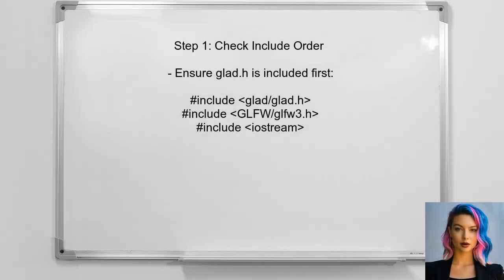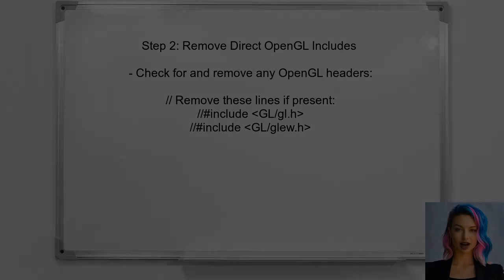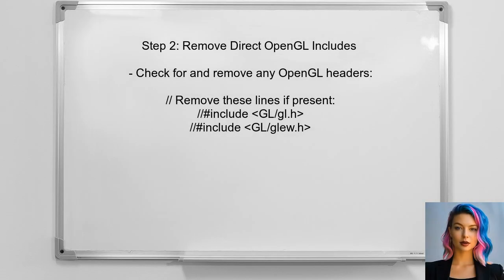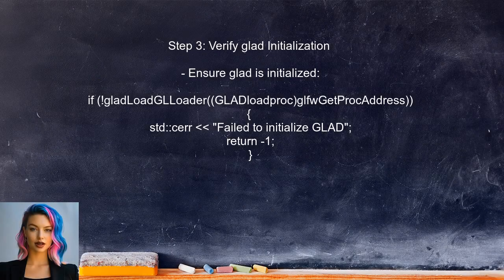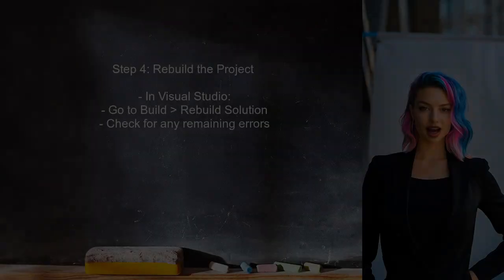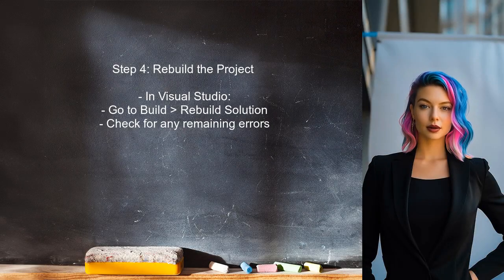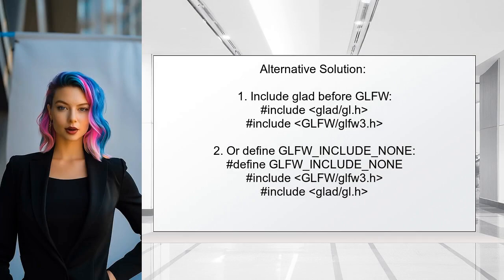Fixing glad.h Error: OpenGL Header Already Included - Troubleshooting Guide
In this video, we tackle a common issue faced by developers working with OpenGL: the "glad.h Error: OpenGL Header Already Included." If you've encountered this frustrating error while setting up your OpenGL project, you're not alone. Join us as we walk through the troubleshooting steps to resolve this problem, ensuring your graphics programming experience is smooth and efficient. Whether you're a beginner or an experienced coder, this guide will help you get back on track with your OpenGL development.

Today's Topic: Fixing glad.h Error: OpenGL Header Already Included - Troubleshooting Guide

Related to: fixingglad.herror, openglheaderissue, troubleshootingguide, glad.htroubleshooting, openglprogramming, openglerrors, headerfileissues, c++opengl,